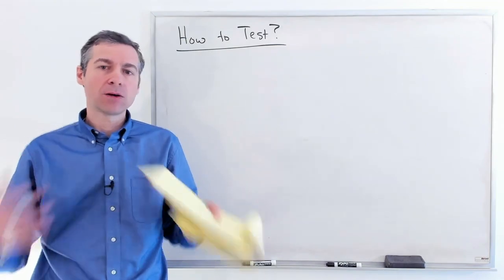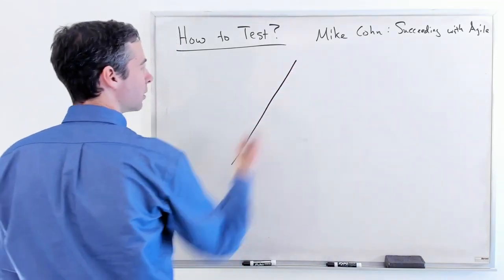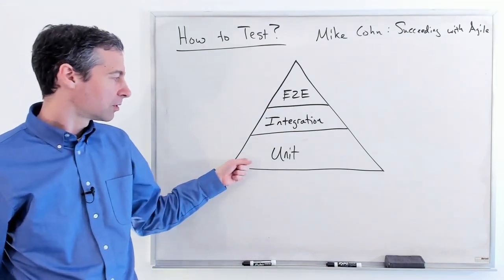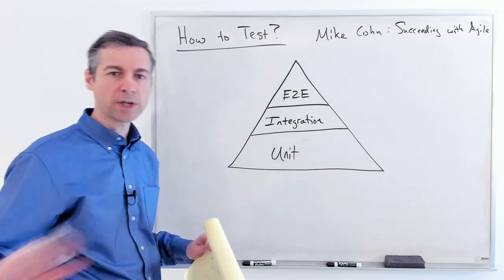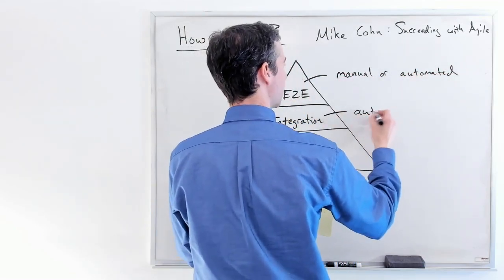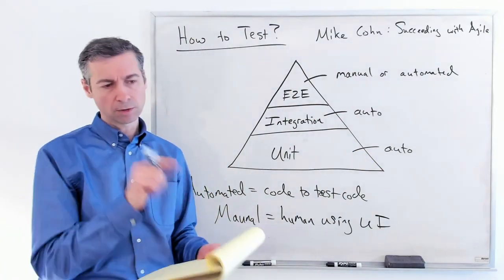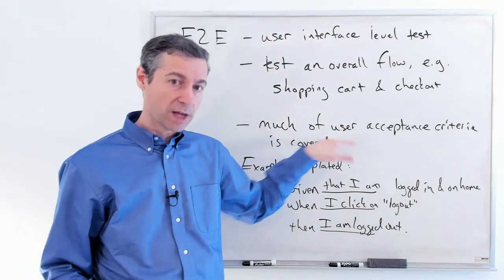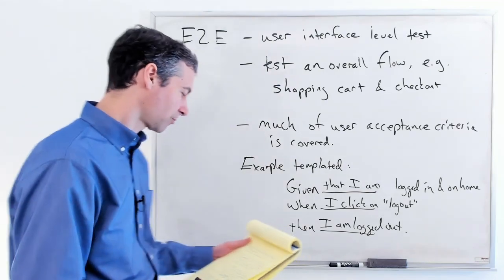Testing Pyramid and Rails